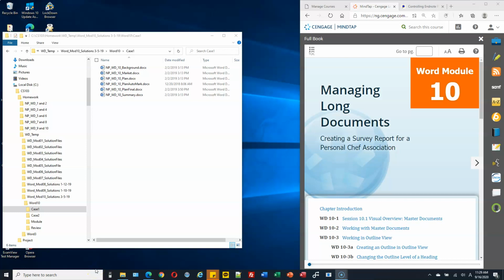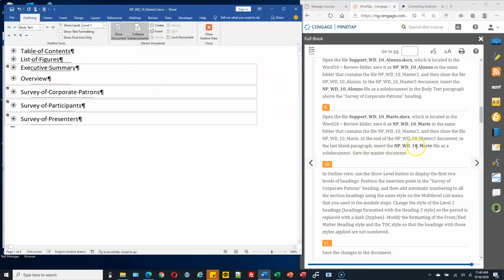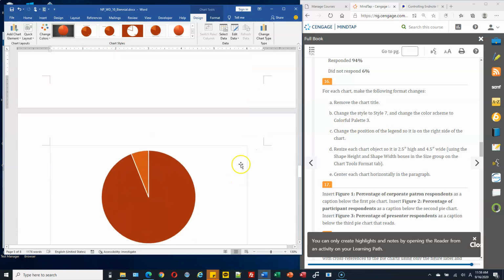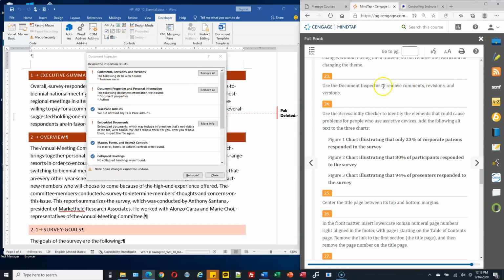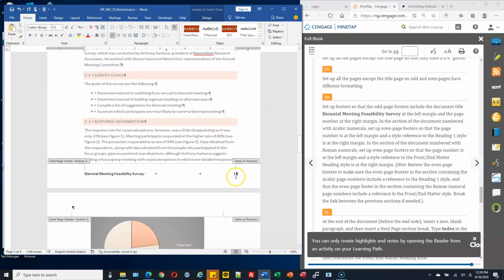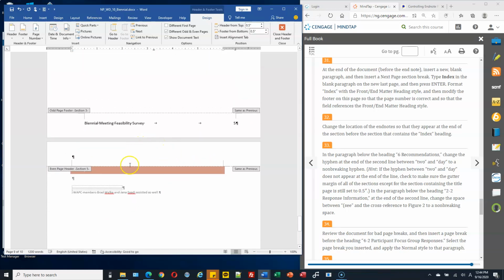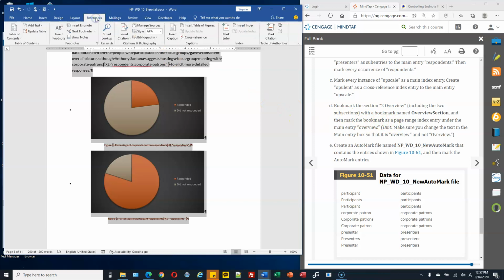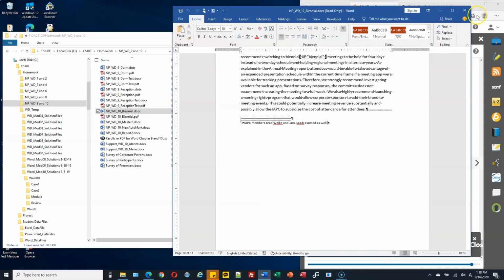CS103 Word Ch10 Practice